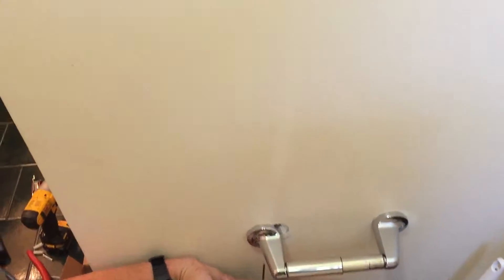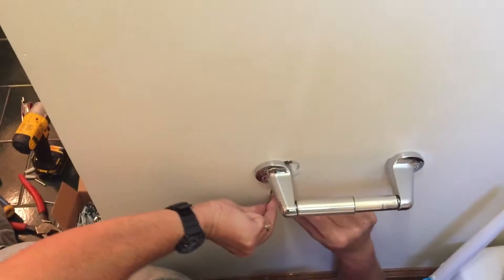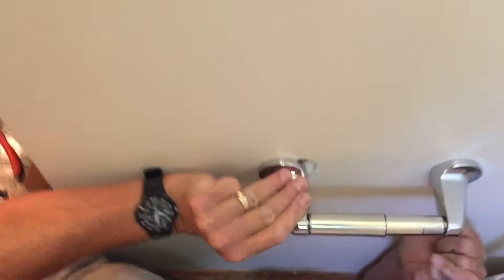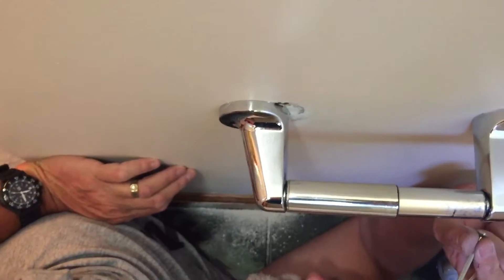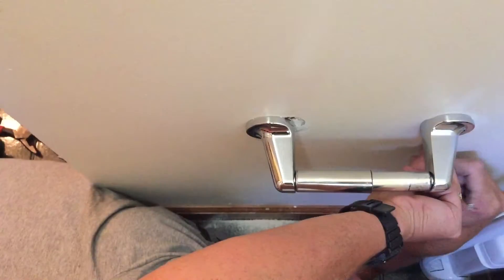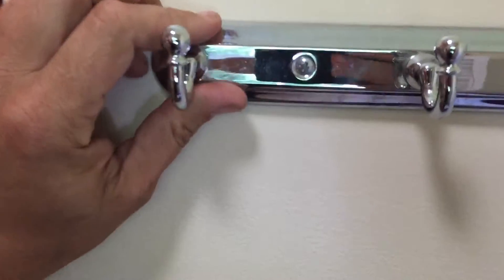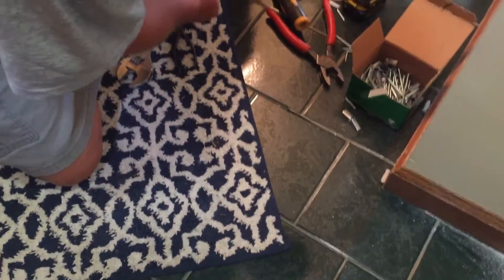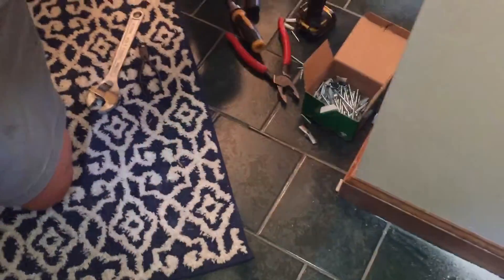MrUnBreakIt "Broke The Toilet Paper Holder!"-2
Be the "Mr. Fix It" for Your Area!